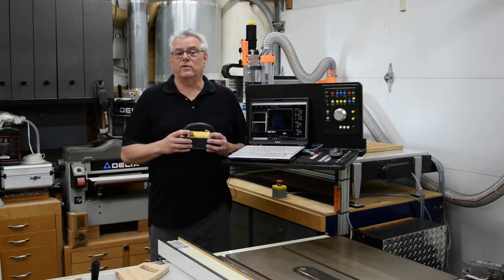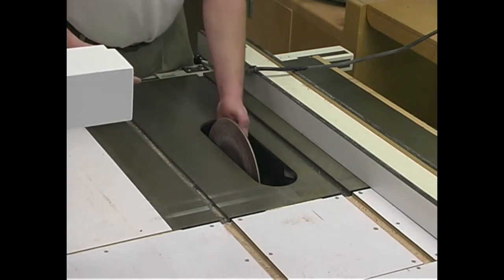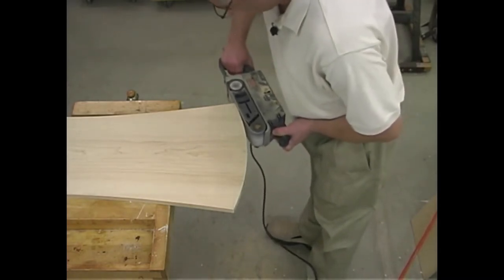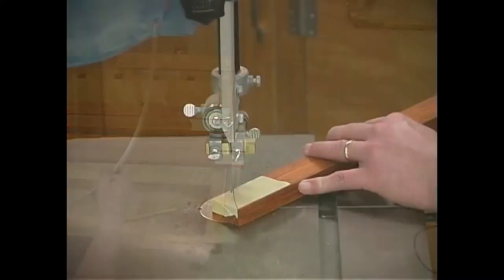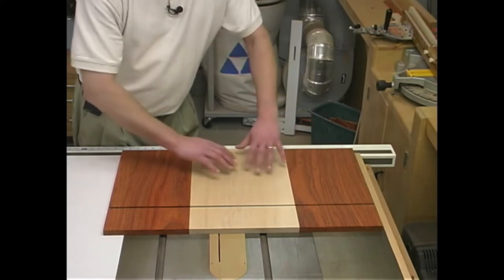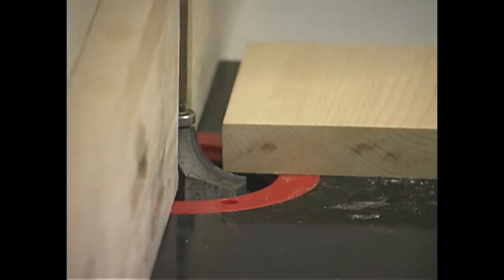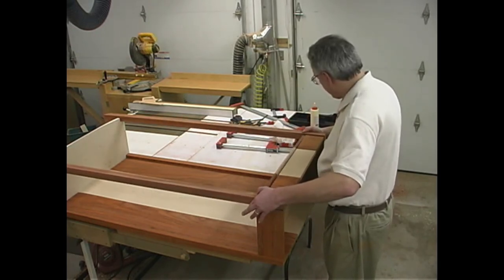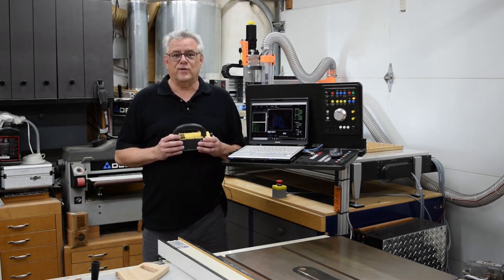W010 How to Make this Art Deco Curio Shelf by Chris DeHut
Learn how to how to make this Art Deco curio shelf.  Follow along with Chris DeHut as he takes you through all the construction steps need to make this timeless piece of furniture.